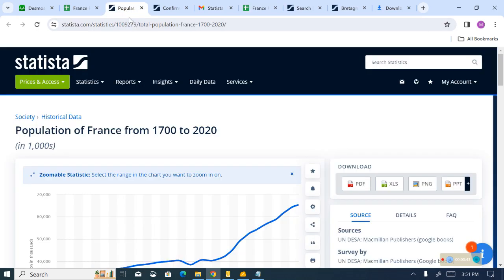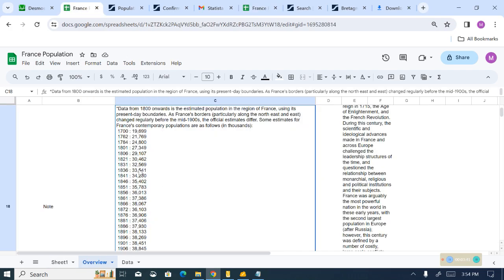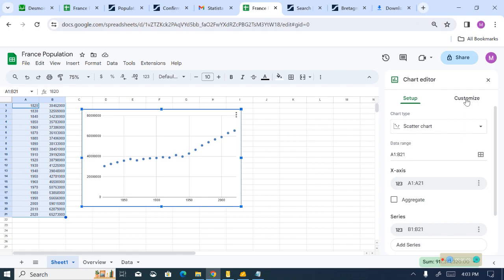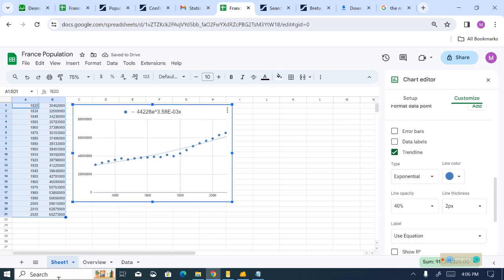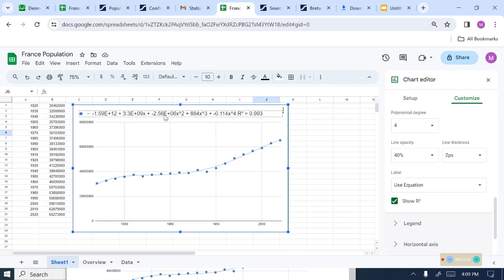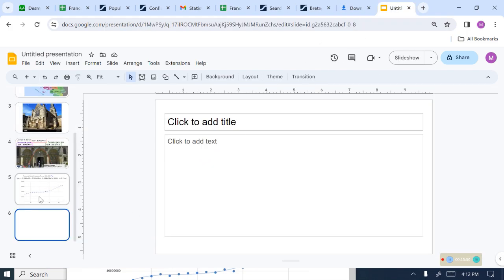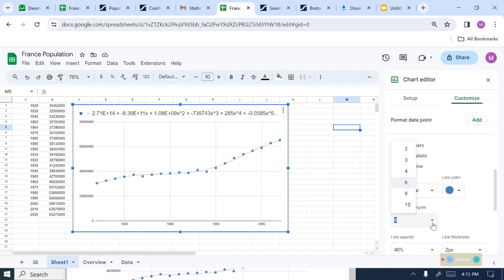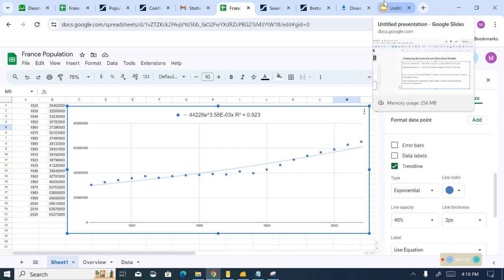Polynomial and Exponential Population Model